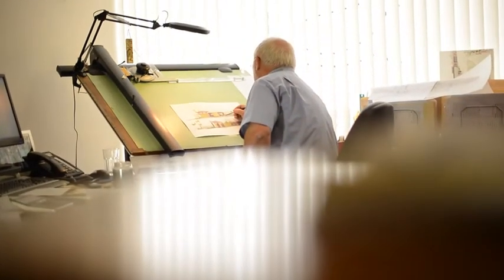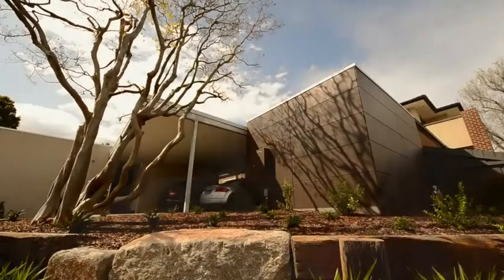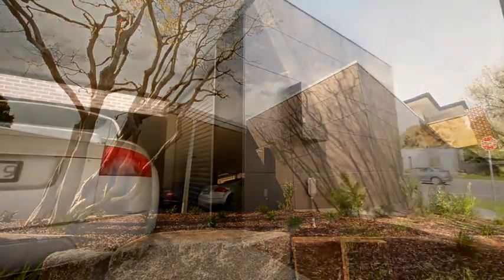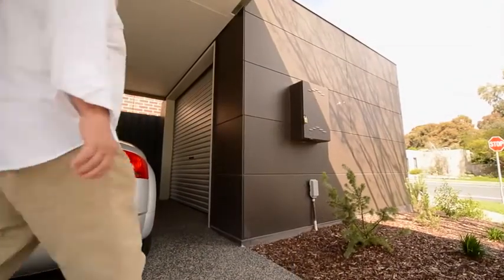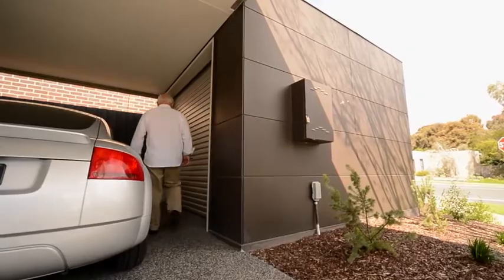Storage Pod TVC